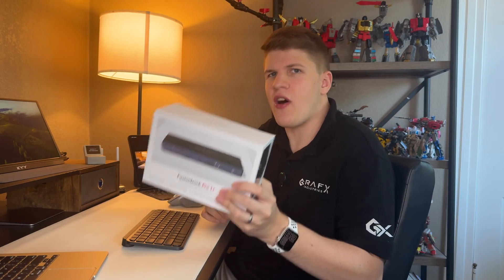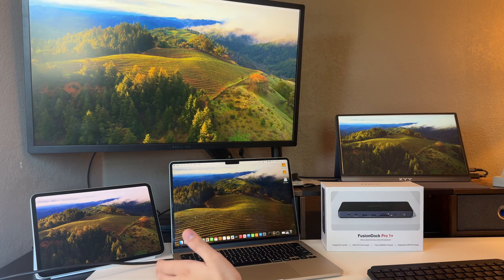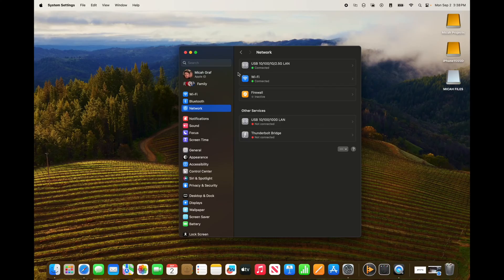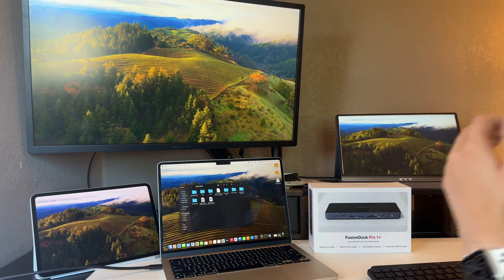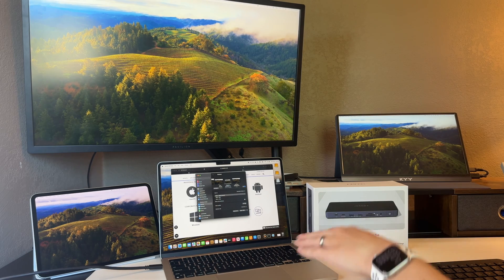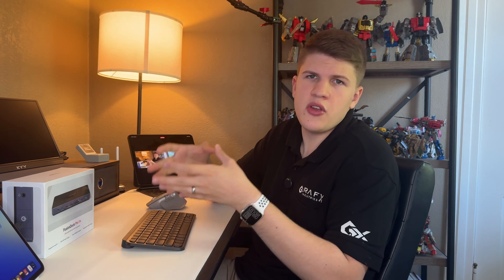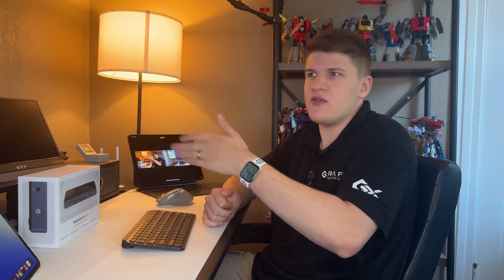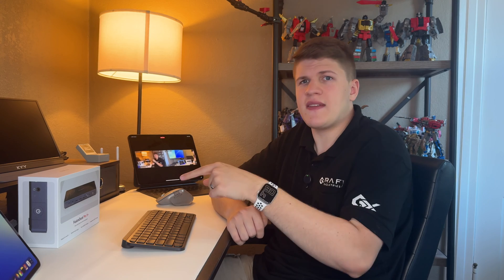The BEST Dock for Your MacBook Air - iVANKY FusionDock Pro 1+ - FULL REVIEW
This dock from iVANKY allows for 3 4K EXTERNAL MONITORS for your M1, M2, and M3 Macbooks! That’s a lot better than the one they can support out of the box! If you want one for yourself, use code: FORGraf-X and click this link ➡️

Interested in the MacBook Air shown in this video?

Check out how I use Final Cut Pro for iPad and Live Multicam to make these videos you see!

My Current Setup In This Video:
M4 iPad Pro 13” (New)

❓QUESTION❓ - What do you use to give your MacBook extra ports or extra displays?

This product was sent to me, but this is my honest review as I am not paid to give a certain opinion.

⏰ Timecodes ⏰
0:00 - Intro
0:32 - The Setup
2:08 - This is impressive!
3:53 - Installing the Drivers
4:26 - DisplayLink works GREAT!
5:01 - Compatibility
6:00 - Does it work with iPad?
7:09 - Wrap Up and Final Thoughts

About:
During this video, I show a variety of ways this dock could be used with a MacBook (I specifically show a MacBook Air M2) and even though I have 2 SSD’s and a USB drive and headphones and Ethernet and 2 monitors plugged in, there are still a bunch more open ports and even more this dock can do that I was unable to test!